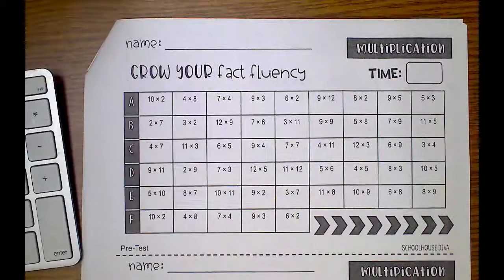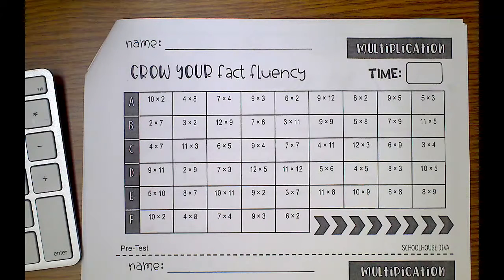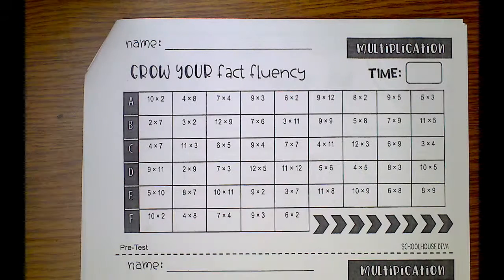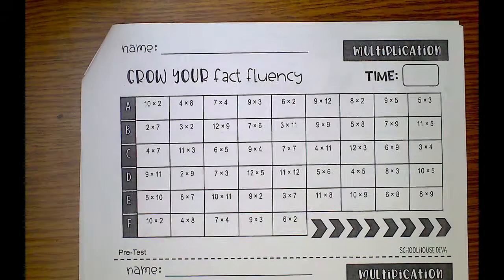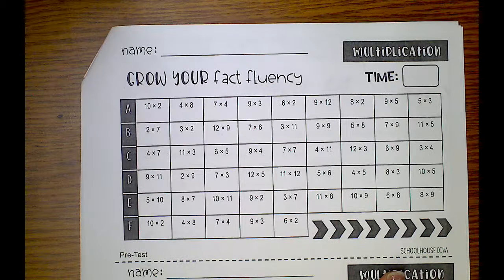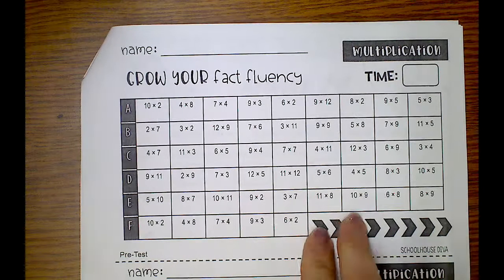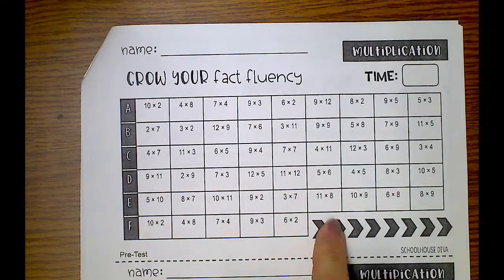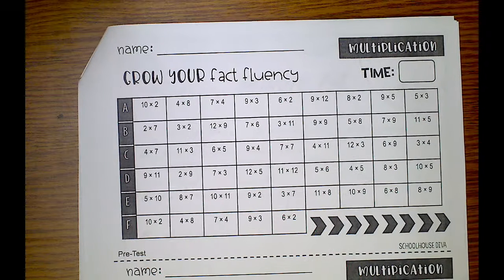W4 D1 Facts